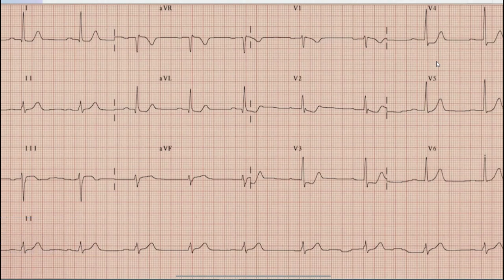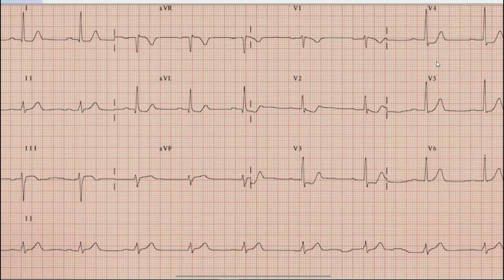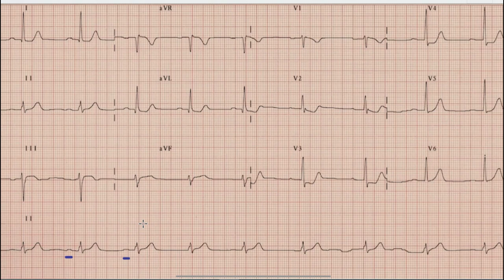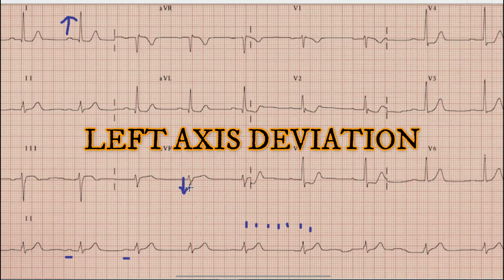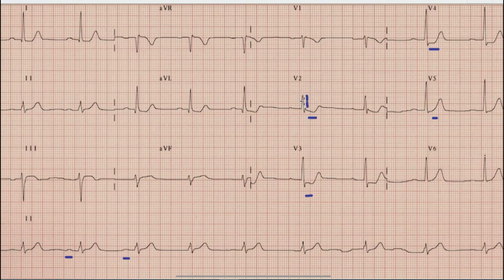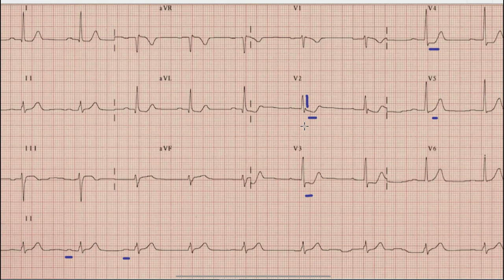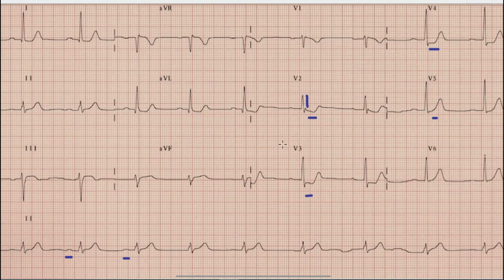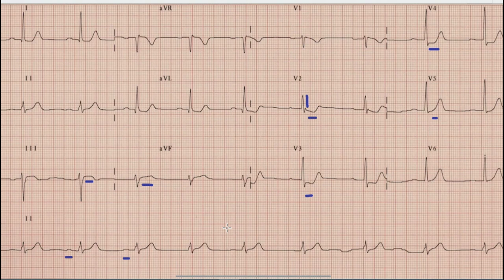ECG MADE EASY CASE 74|POSTERIOR MI| EKG| EDUCATIONAL VIDEO